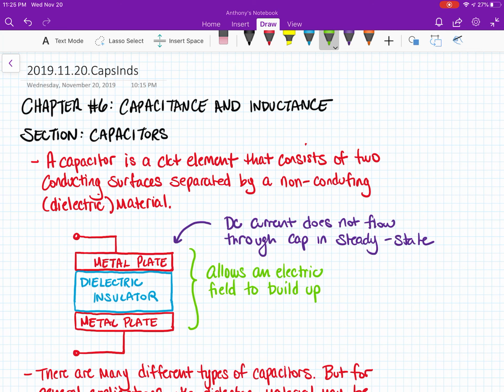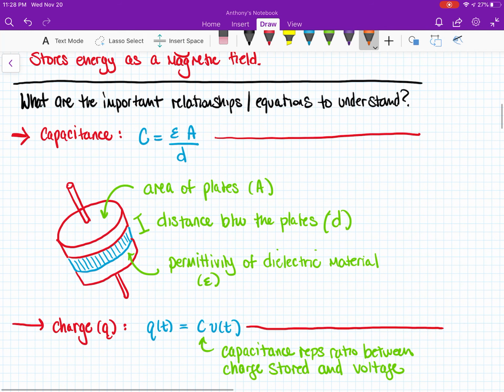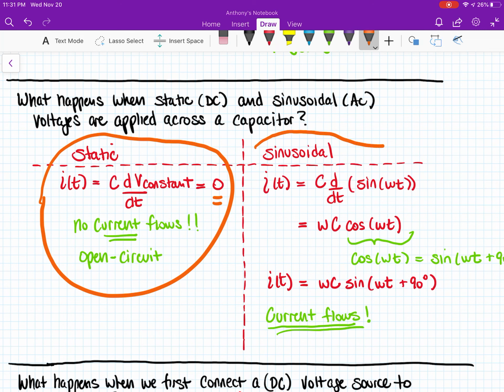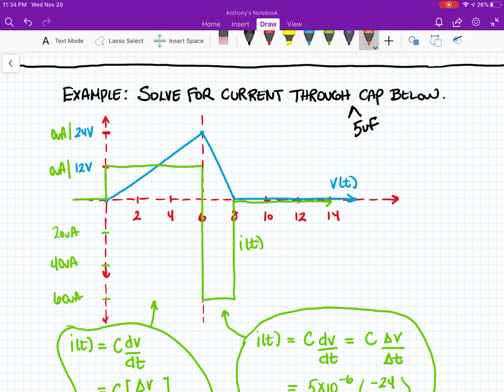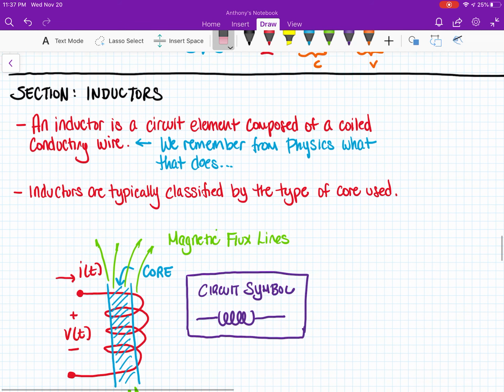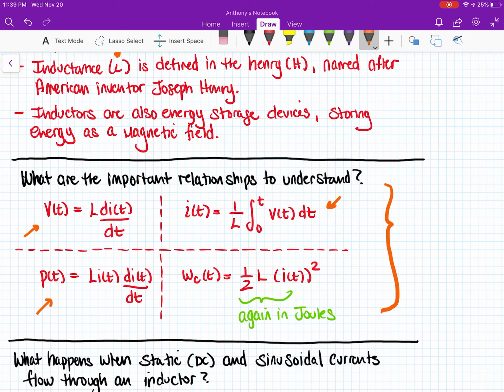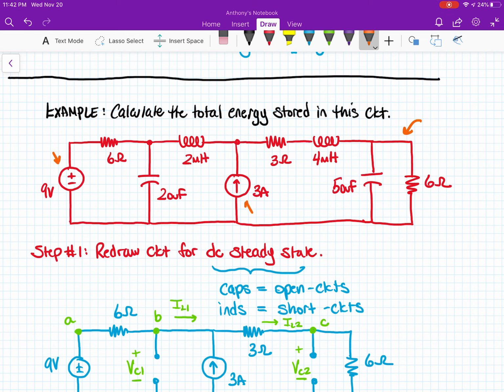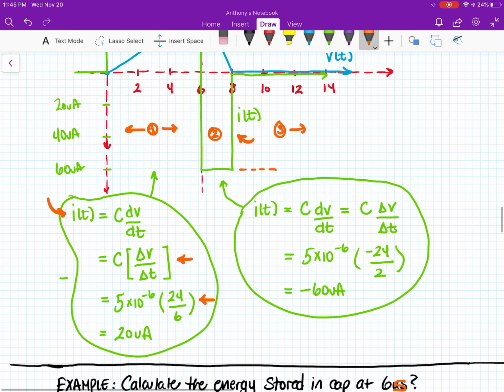ENG212-17: Capacitance and Inductance (Chapter #06, Lecture #17).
November 19, 2019: Lecture #17 from ENG212/Circuits Analysis Course at The College of New Jersey presented by Dr. Anthony S. Deese, Associate Professor of Electrical and Computer Engineering as well as Department Chair.